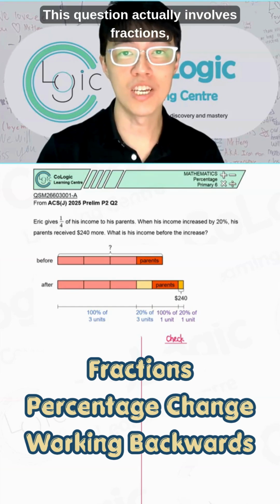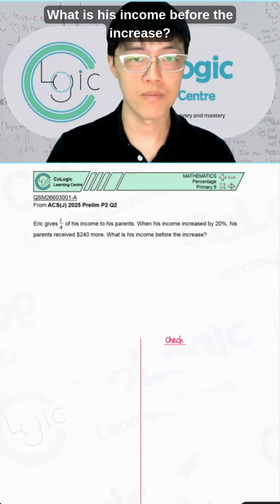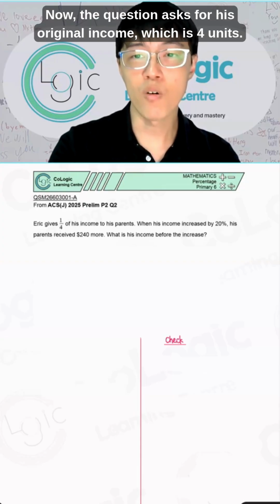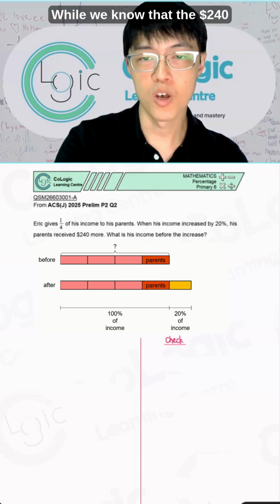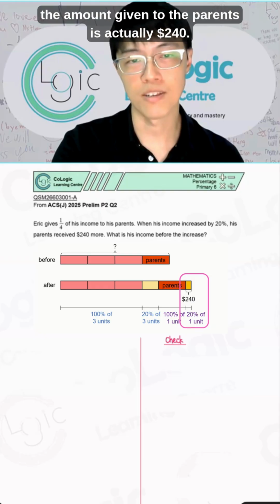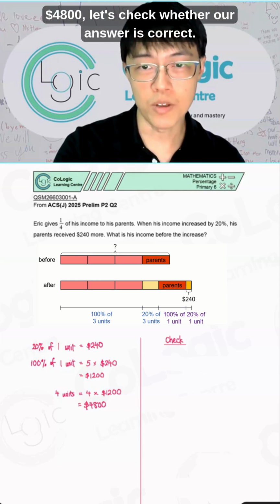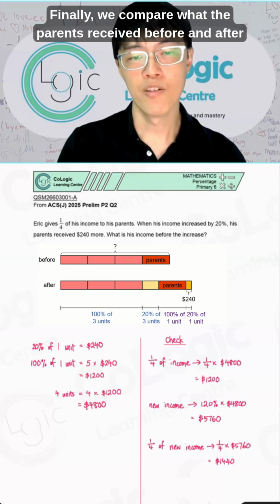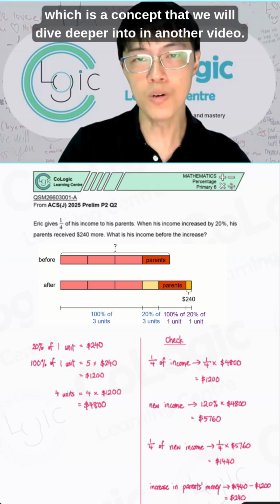Wednesday Word Problems! Working Backwards involving Percentage Change of a Fraction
In this video, we learn how to solve a word problem involving percentage change of a fraction by representing the word problem using bar models and working backwards.